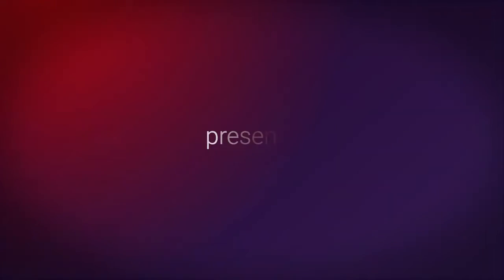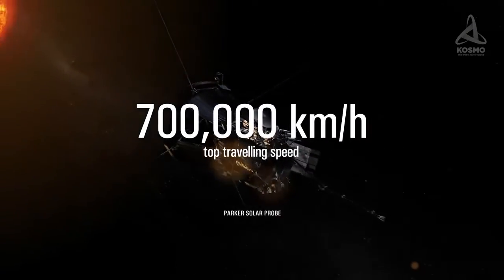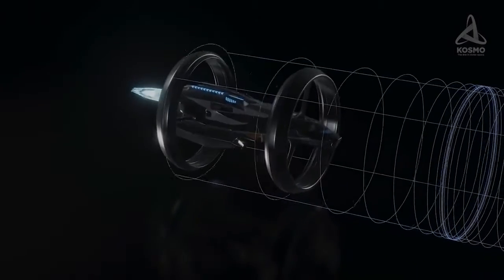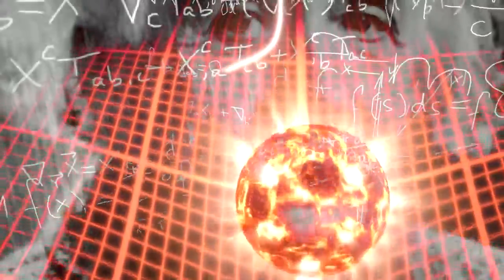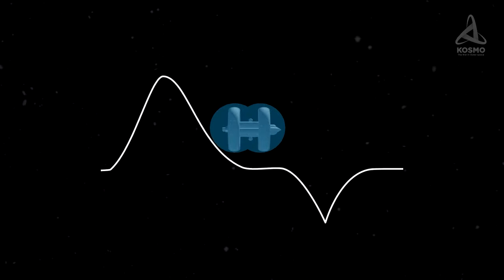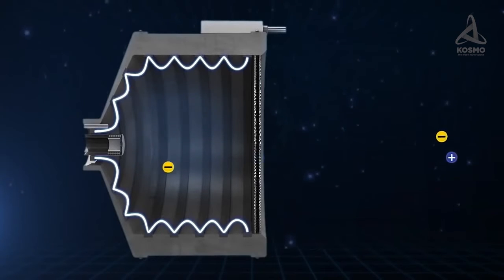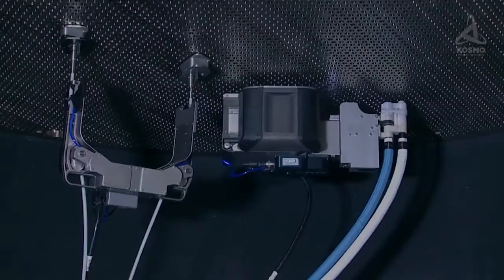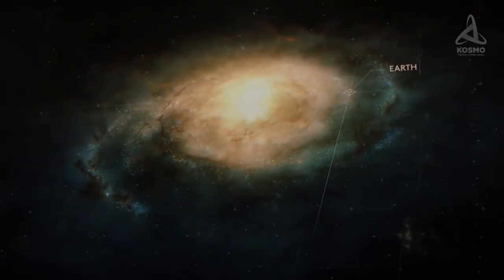The Universe : A Spaceship Travelling at Superluminal Speeds. is a Warp Drive Possible ?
In the past several decades alone over 4,000 new earth like exoplanets have been discovered by mankind. But in order to reach those remote objects it will take man inventing engines that would enable spaceships to travel at ultrasonic speeds, that is, go beyond the limits defined by physical laws known today. Managing this task may well seem unlikely. However, many contemporary scientists are sure that it is a matter of time before these technologies emerge.